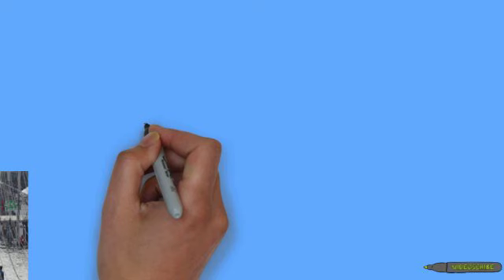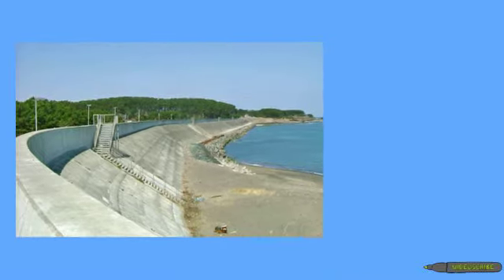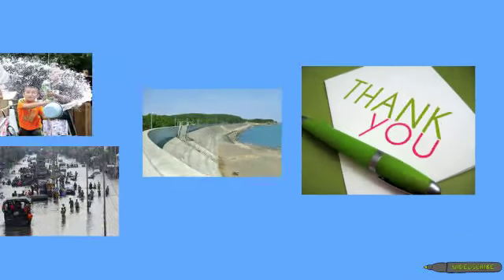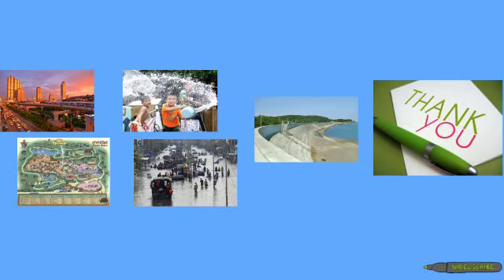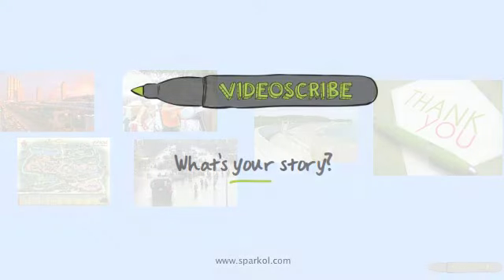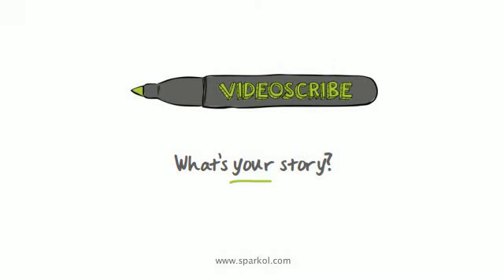What if the sea level rise 66m: Bangkok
This is my geography AA on Bangkok